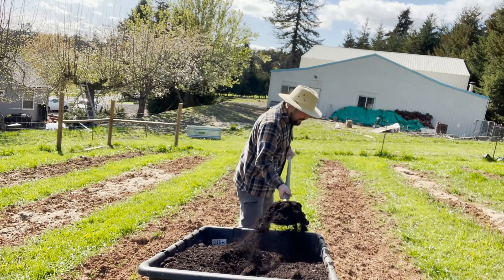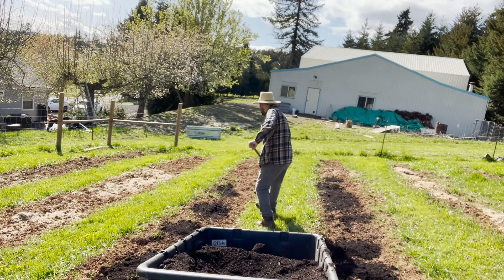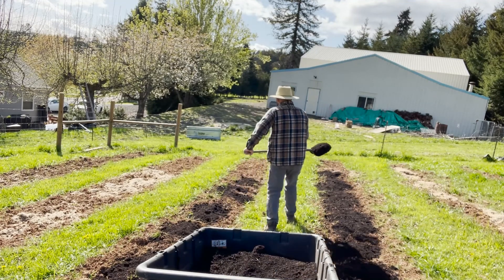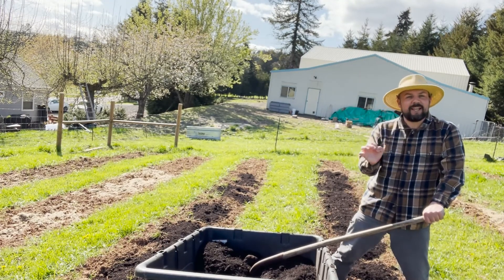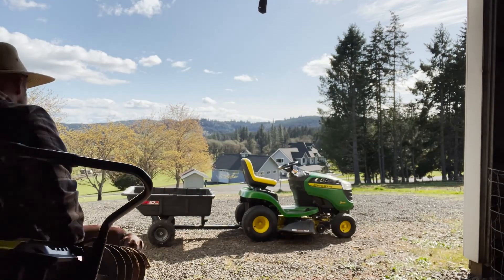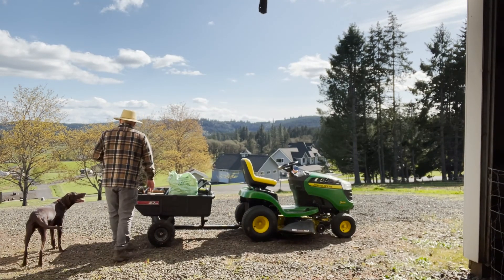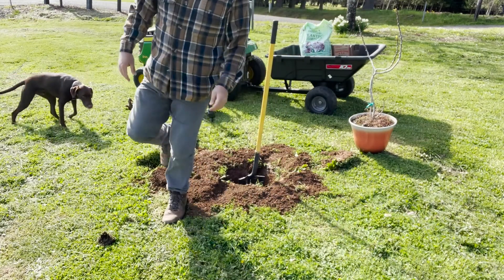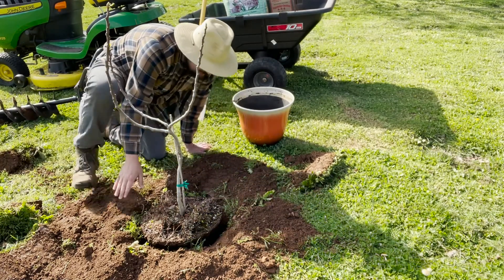Planting a fig tree and a garden update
Yes, the cart still squeaks.